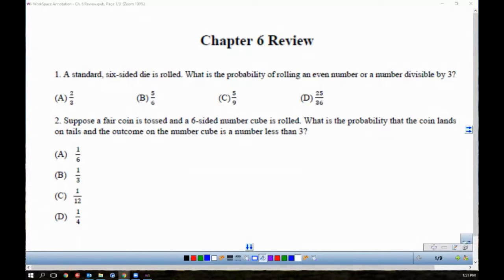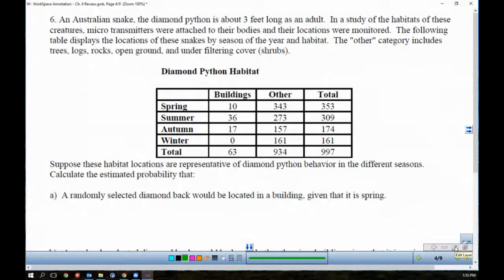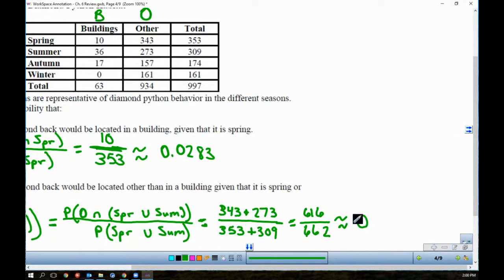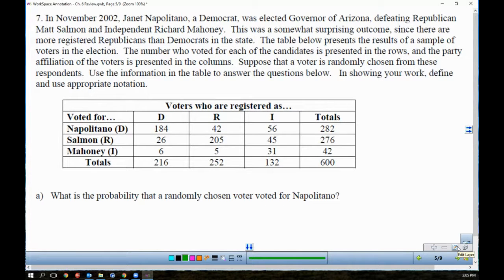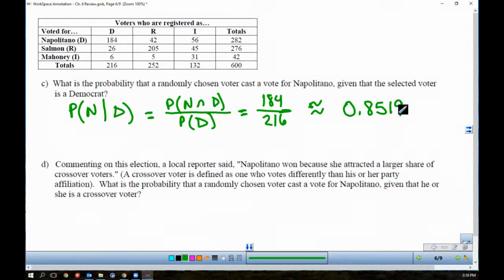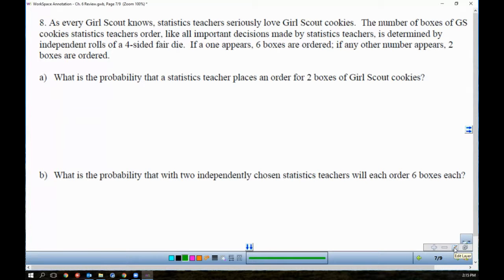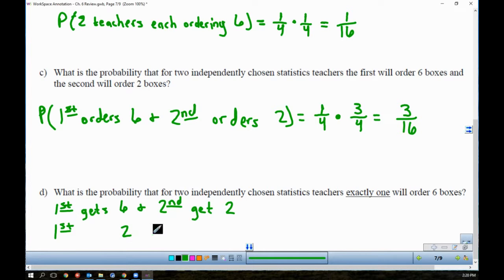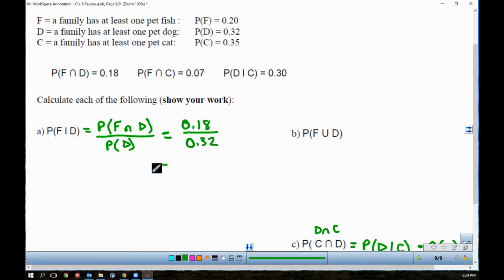Ch. 6 Review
In today's video, we take a look at the free response questions on the Chapter 6 Review.